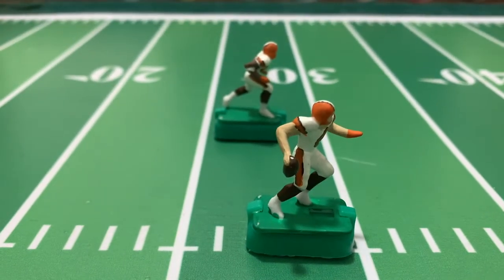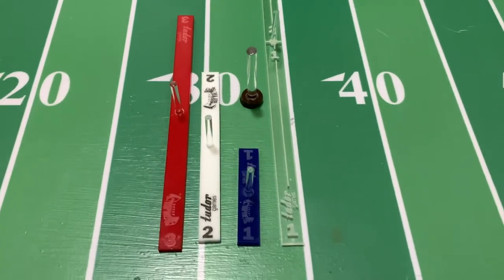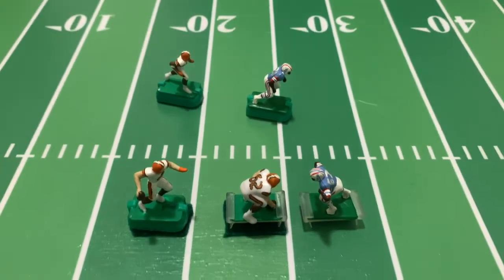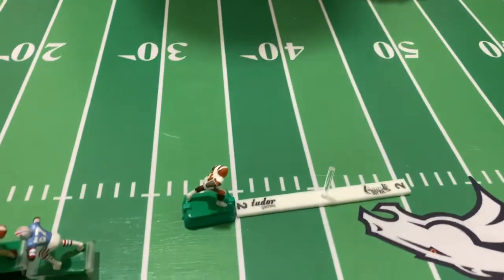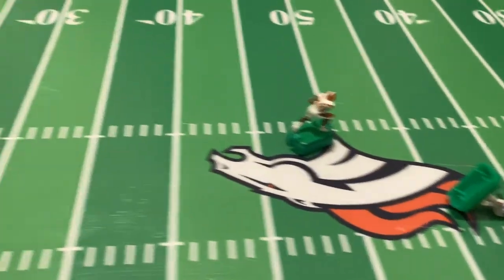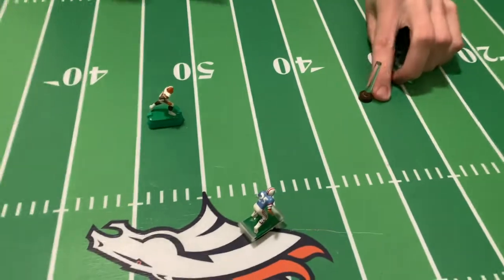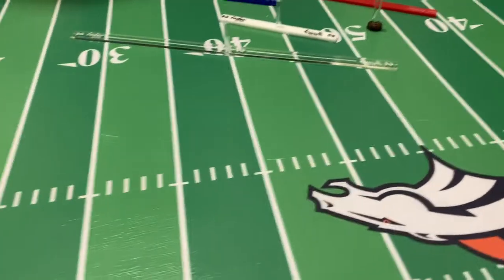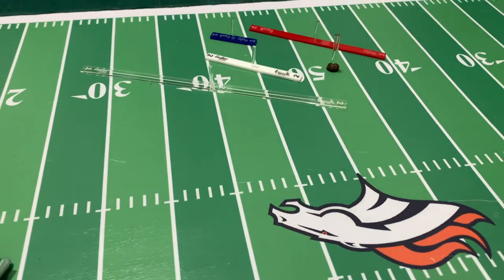New product review - Tudor Passing Sticks!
Today we review and try out the new Tudor Games Passing Sticks.

Email is in the "About" section of our page!
Thanks!!